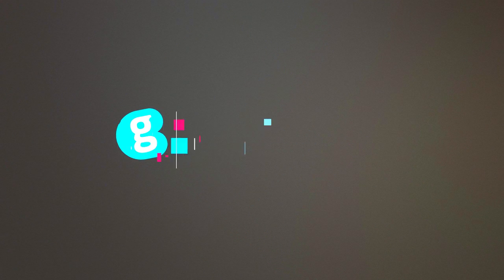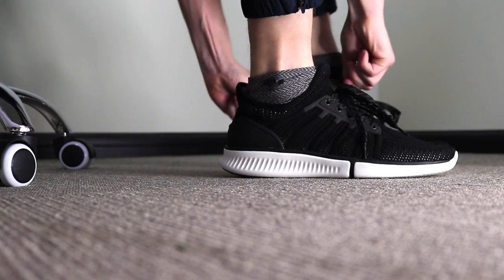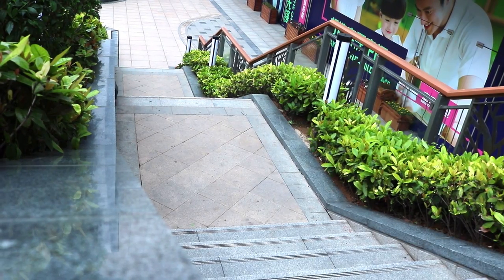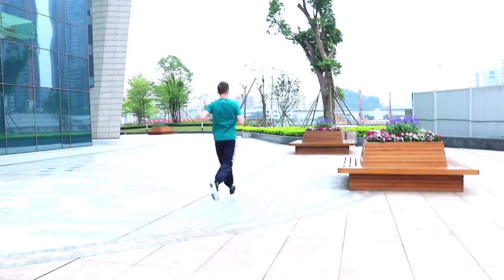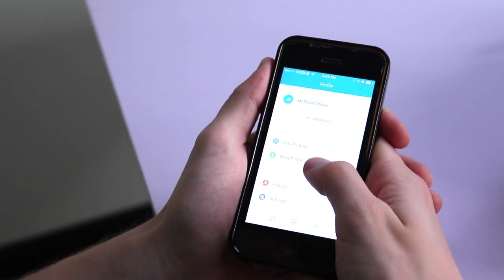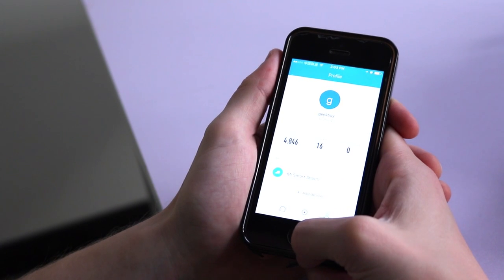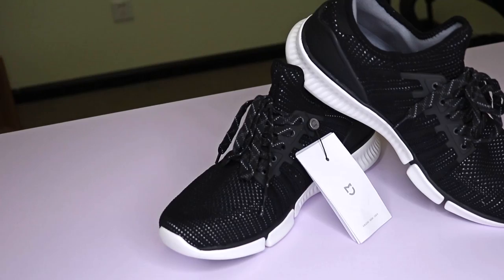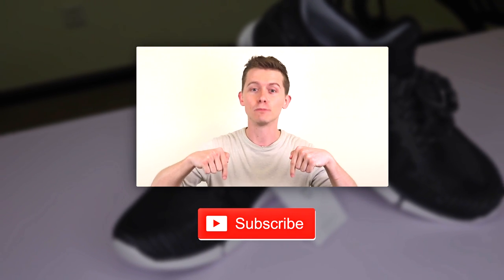Xiaomi Mijia Smart Shoes - First Look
The Mijia Smart Shoes from Xiaomi; Wearable Tech at a Lower Price